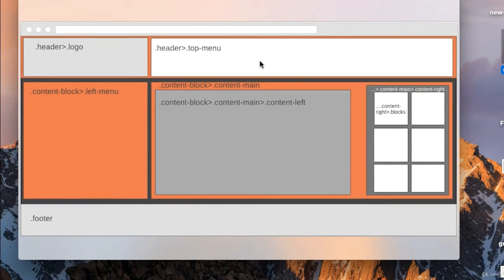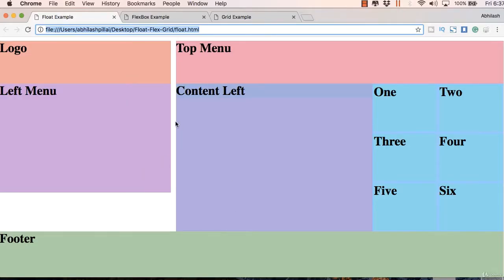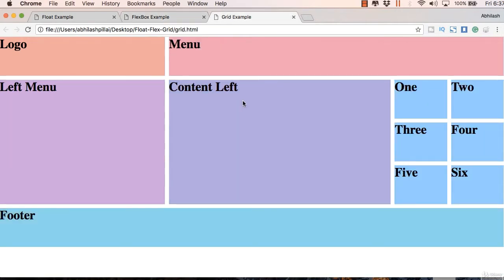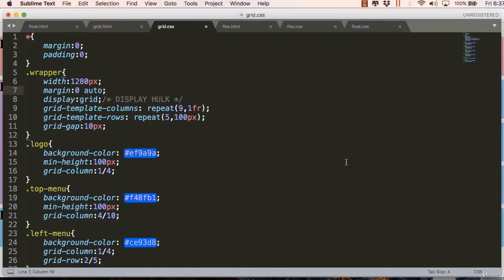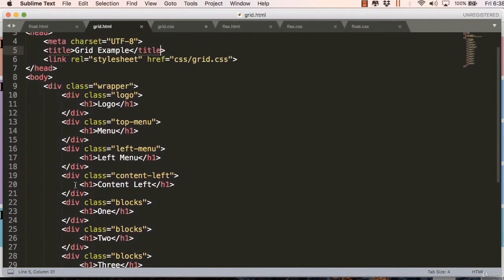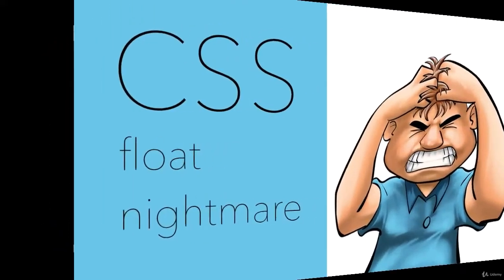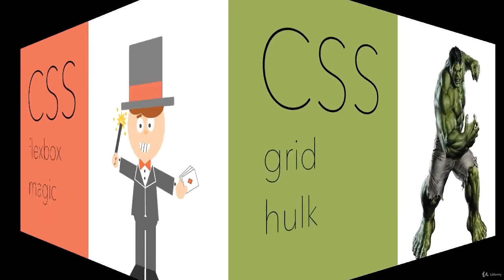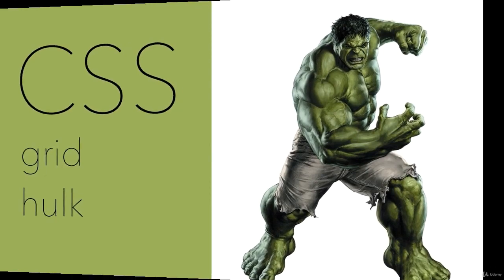How FlexBox and CSS Grid replaces CSS Floats? with Example - learn Flexbox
What you'll learnWill be able to create layouts using CSS Floats, CSS FlexBox and CSS GridWill make you a powerful web designer/developer like a Front-End Developer on Steroids ;)
You can't be a professional web designer/developer without the power of FlexBox and CSS Grid with you. If you already know the basics of HTML and CSS, this course is for you to give insights on how FlexBox and CSS Grid works in CSS. Both, FlexBox and CSS Grid is used to create layouts and arranging blocks/divisions properly. So if you hate floats, you will love this course for sure. With the power of FlexBox and CSS Grid under your belt, you will be a UI/UX designer on steroids to design any kind of layout. Further, FlexBox also has support in React Native, if you are Mobile app developer.Covers:Creating layout using FloatCreating layout using FlexBoxCreating layout using CSS Grid
this is the best Flexbox course. you can download and watch for free after enroll.